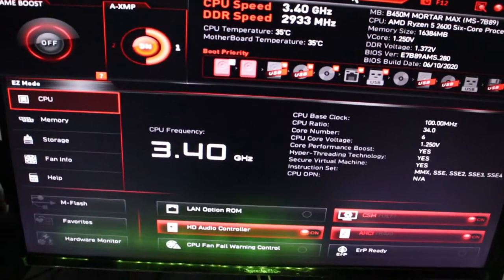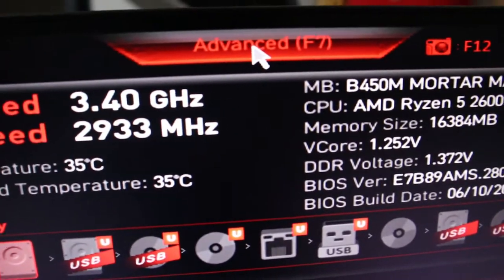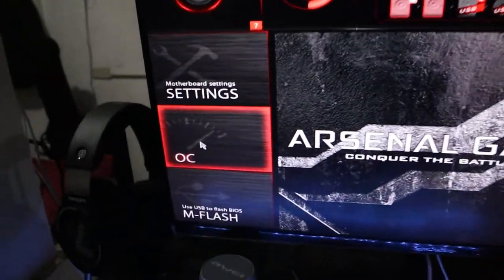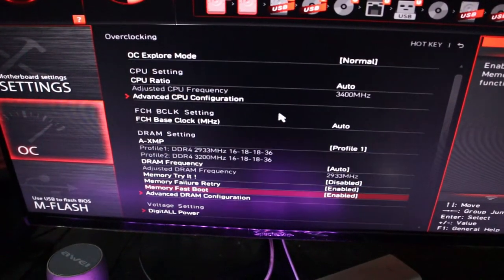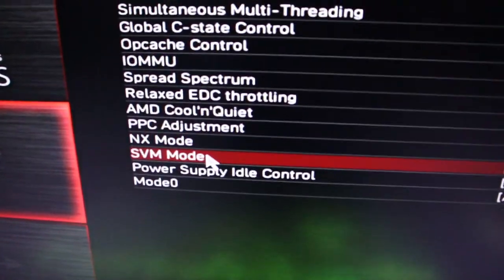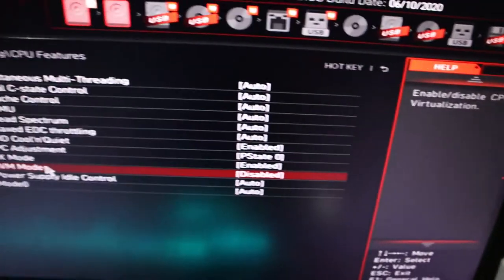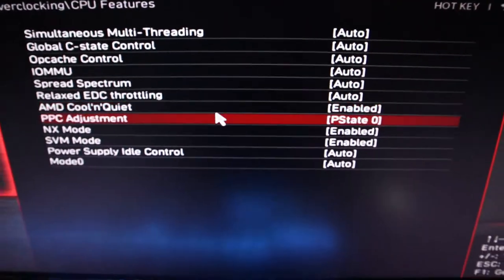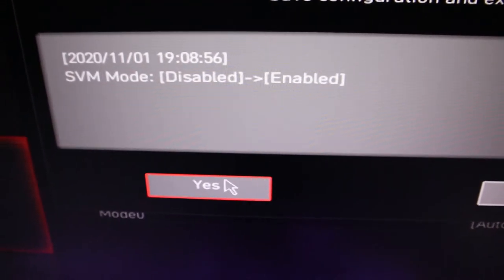Enable Virtualization on MSI B450 Mortar Max Motherboard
Quick Guide to enable your Virtualization mode on MSI B450 Motherboard

To boot into BIOS turn off your Computer
While booting up keep pressing the DEL (Delete key on your keyboard)

F7 to go to Advanced
Click OC icon
Scroll below
CPU Features
Look for SVM mode
Click Disable and Click Enable
Press F10 to save and restart.

Done